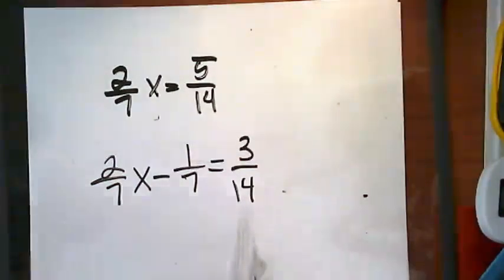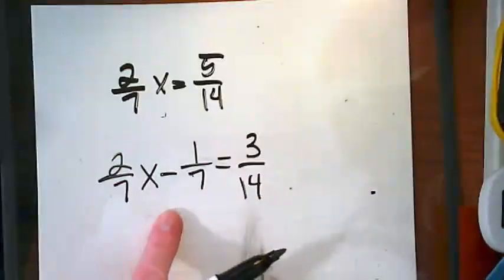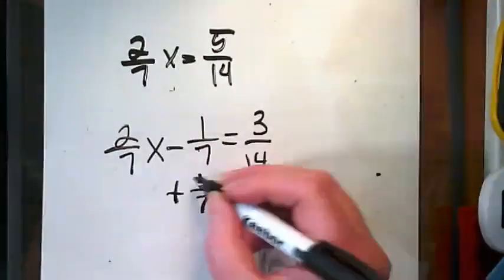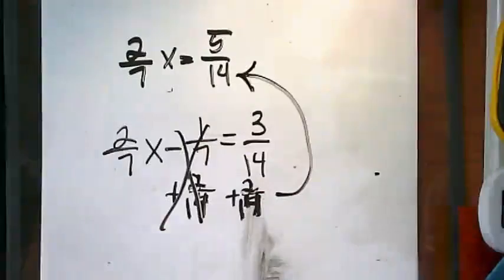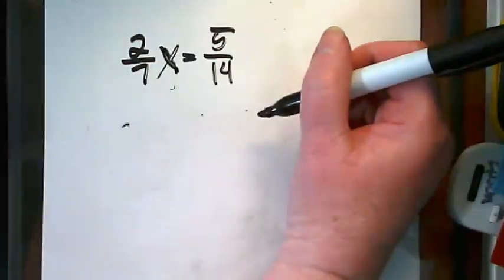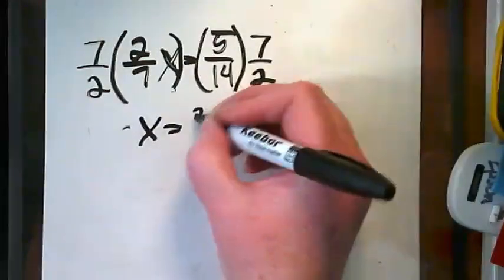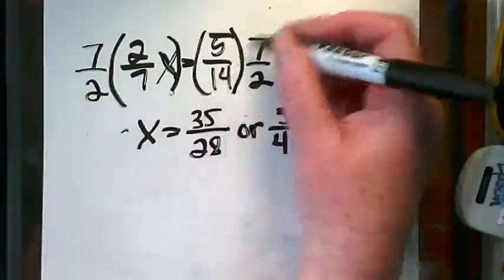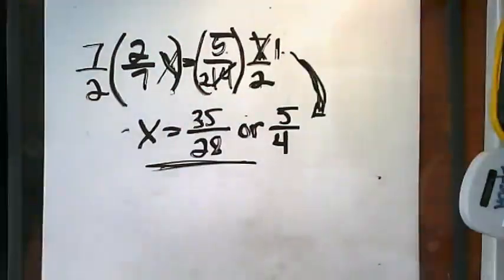Equation with fraction ex #2